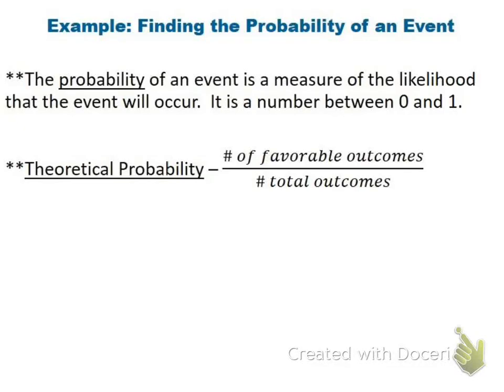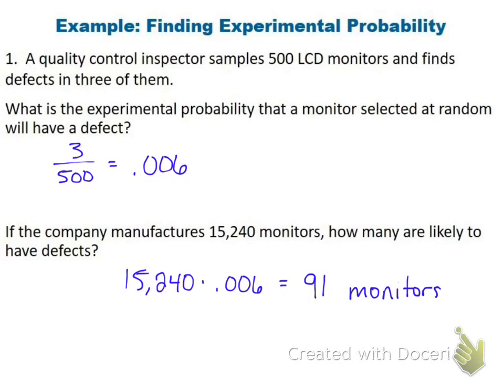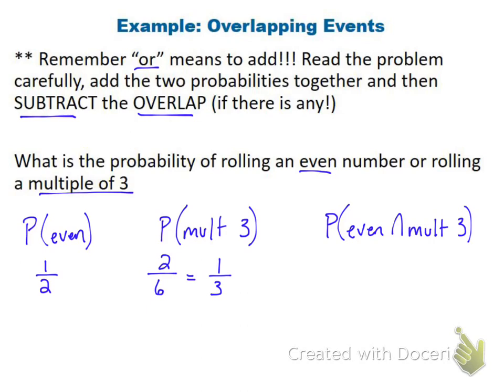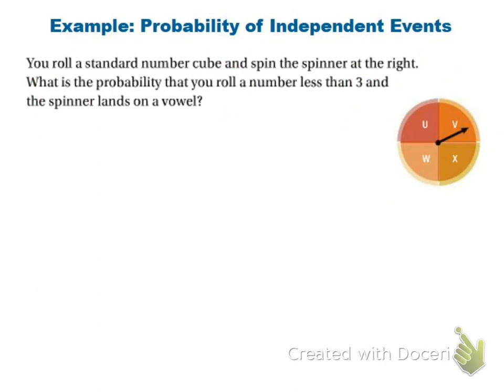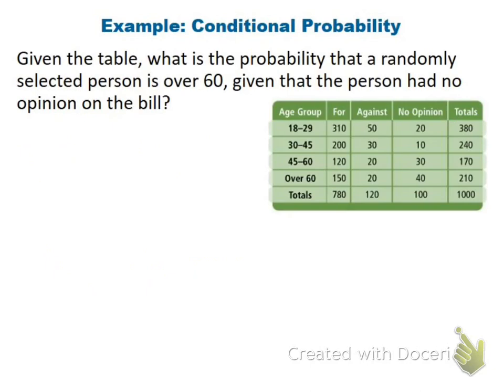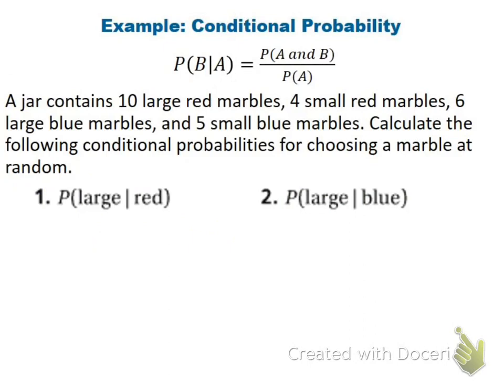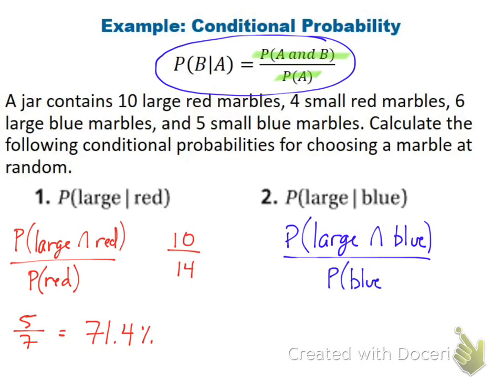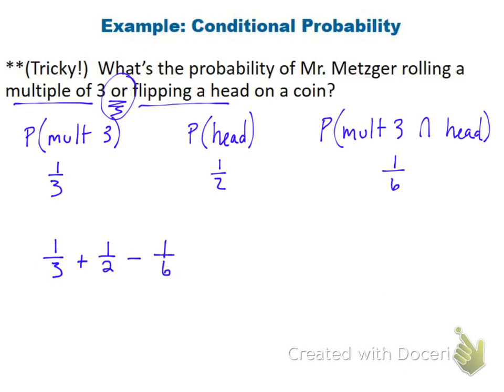Geometry - AIR Review - Probability